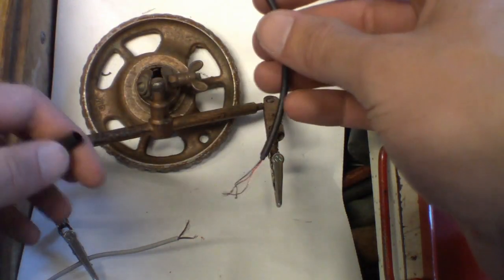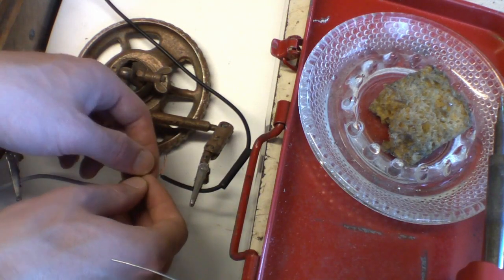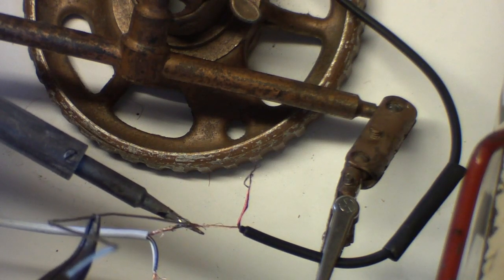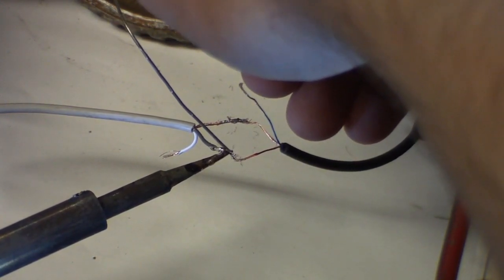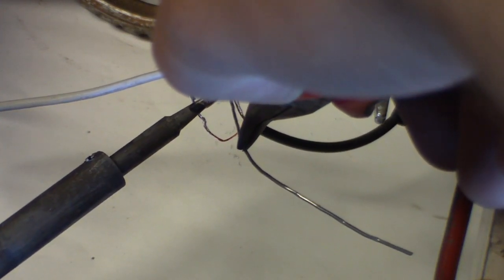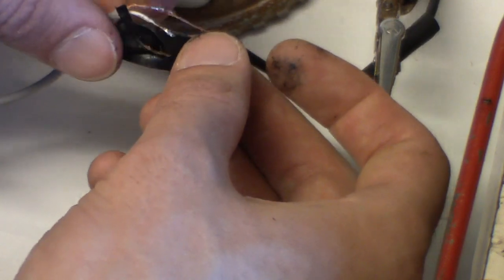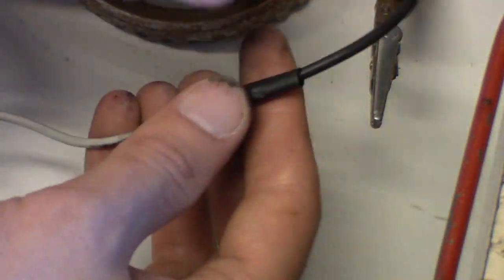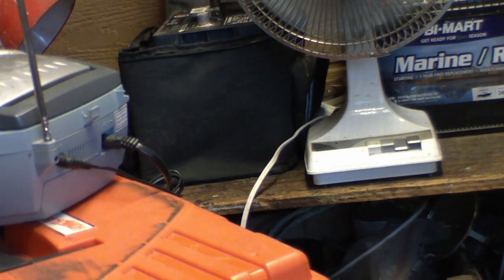How To Fix Headphone, AUX, MP3 cable - part 2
WARNING! Soldering Is Dangerous, May Cause Injury Or Damage! Do At Your Own Risk!
Look for Electronics Classes at your school.

In part 2, I repair AUX audio cable with solder, electric tape, and heat shrink. Same technique can be used for headphones, earbuds, and other audio cable.